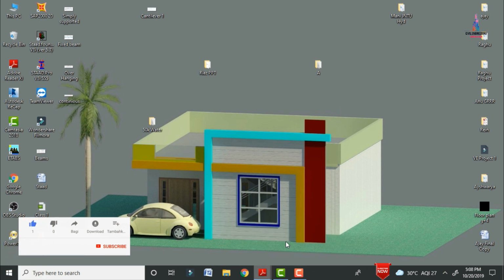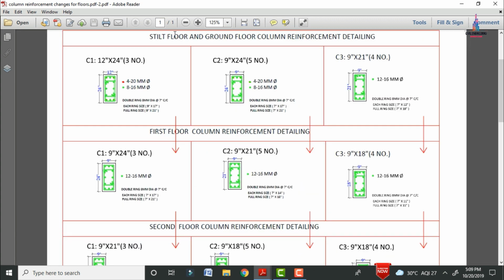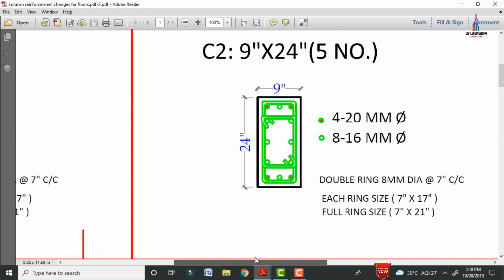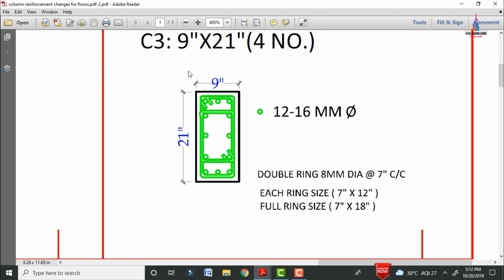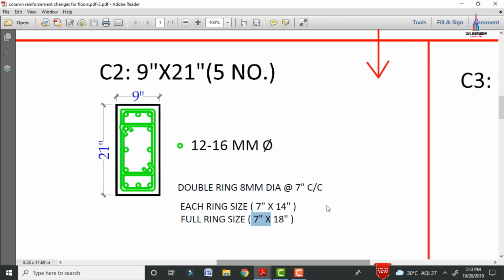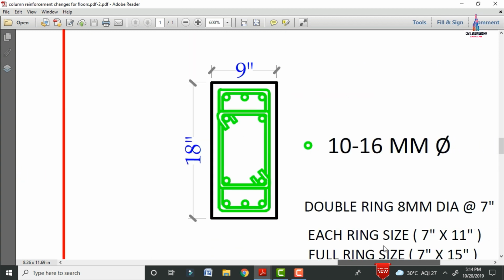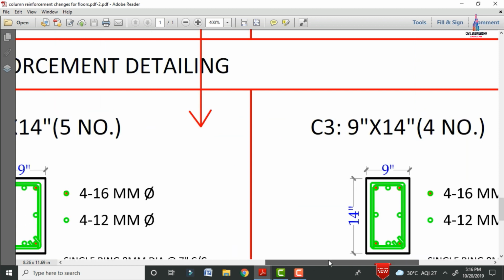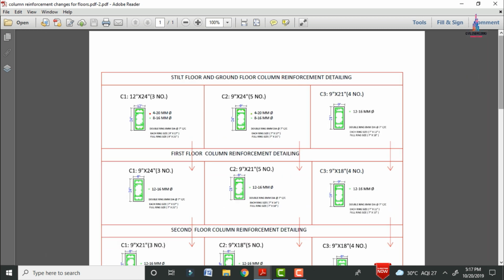Column Reinforcement details for Building design | column reinforcement for 2 floors building |civil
Memberships link

In this Video lecture you are able to learn about Column Reinforcement details for Building design | column reinforcement for 2 floors building |civil
Column Details